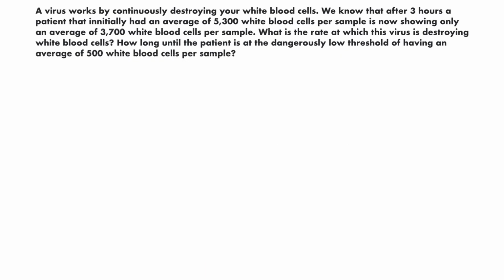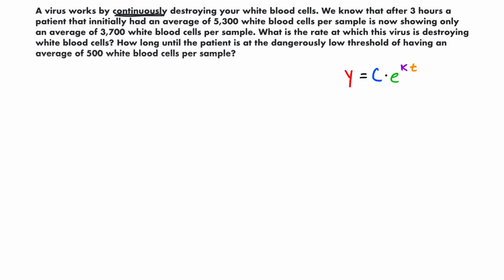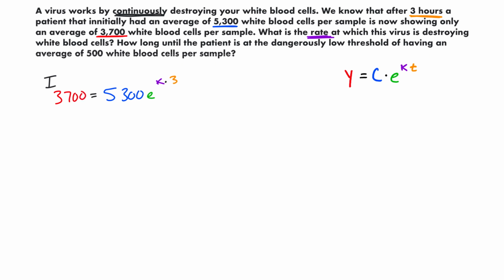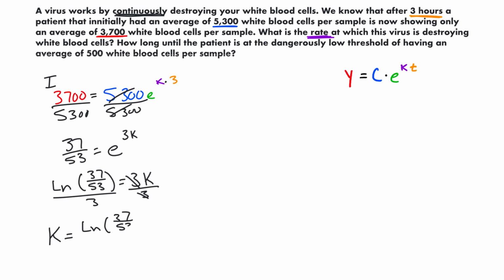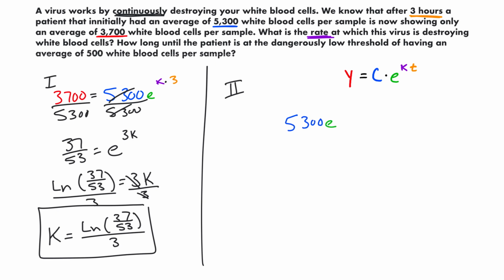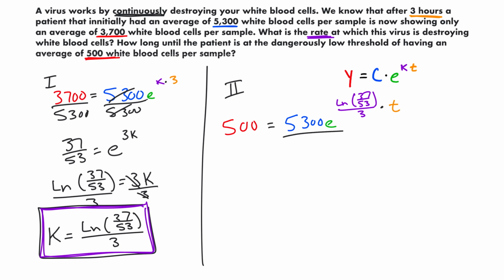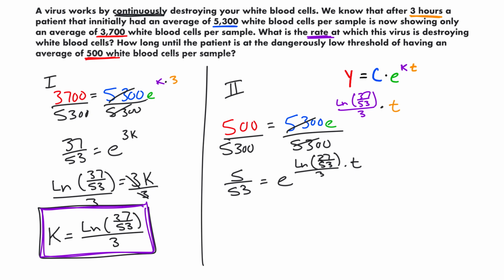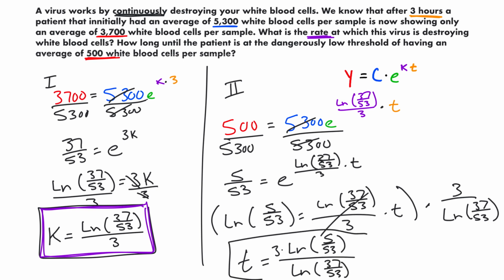A2 Skill 10.07 - Solving Logarithmic Word Problems